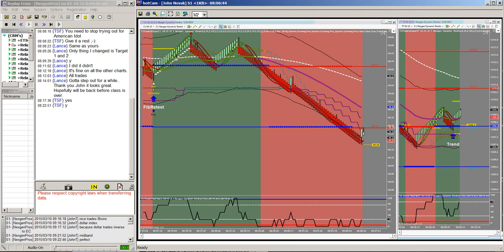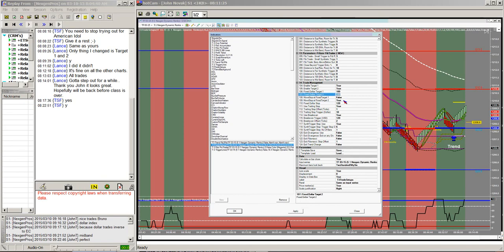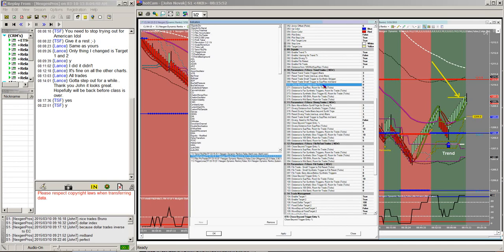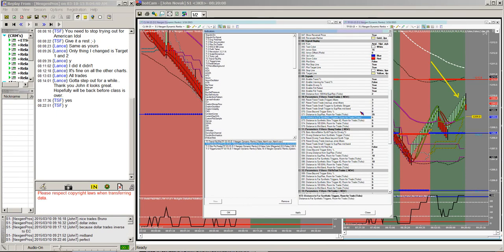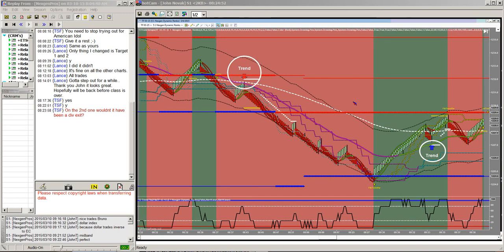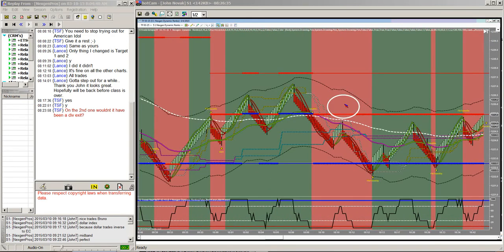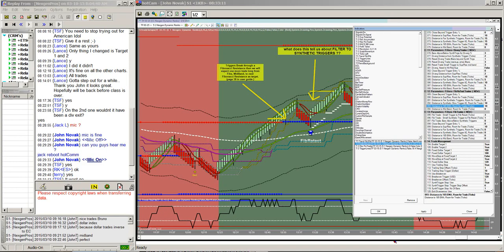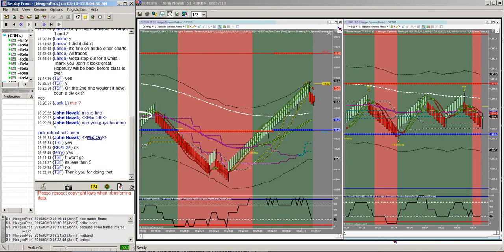Nexgen Strategy Settings 2015-03-10, Facebook's Stockonomics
Join the rest of the room at Facebook's Stockonomics group.